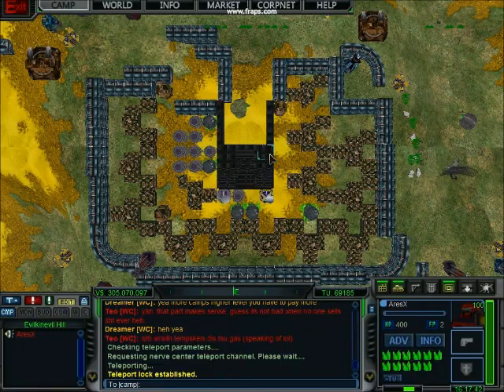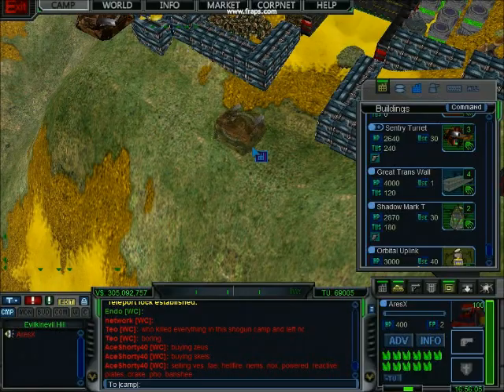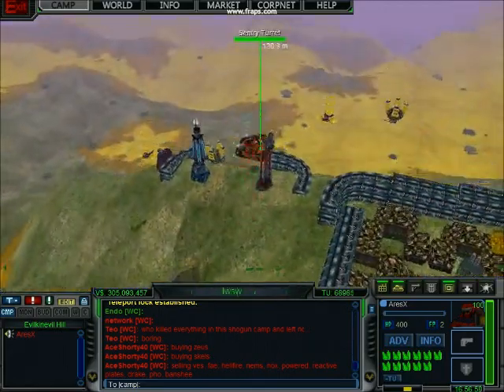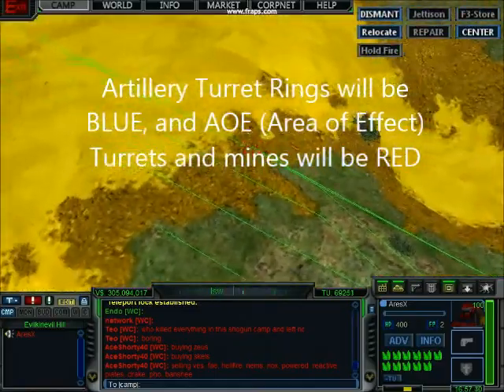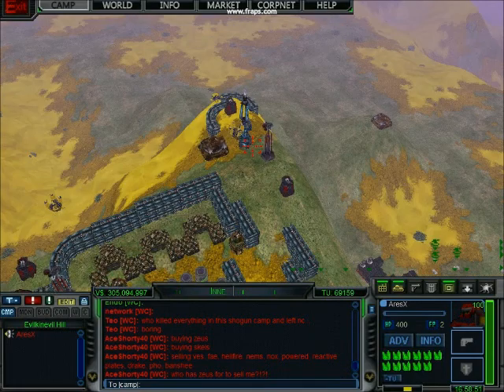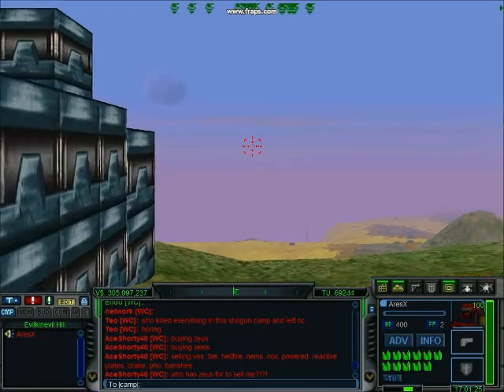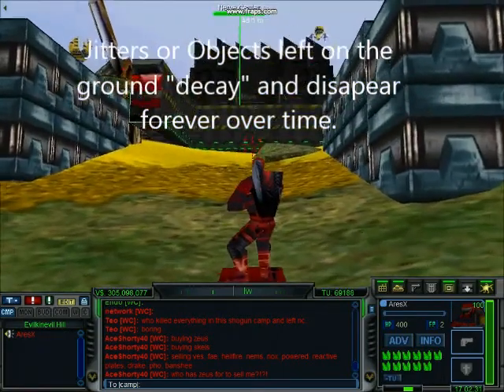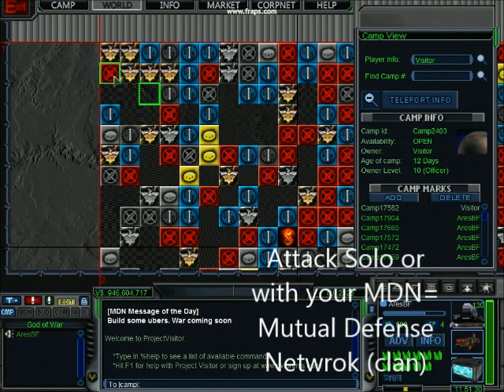Project Visitor (PV) Tutorial and Game Preview- Part 3 of 3 w/Music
An In game Preview and Introduction of ,Building a Turret, Visual Aide Range Rings, Jitter Storage, Production and Storage buildings, and Building, Relocating or Dismantling your defenses. and PLAY for FREE.